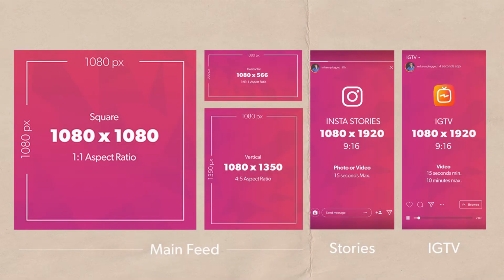Post High Quality Pictures & Videos on Instagram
Ever have trouble posting on Instagram and the quality is weaker than it was on your phone? Watch this video to post clear, clean and high quality videos on Instagram.